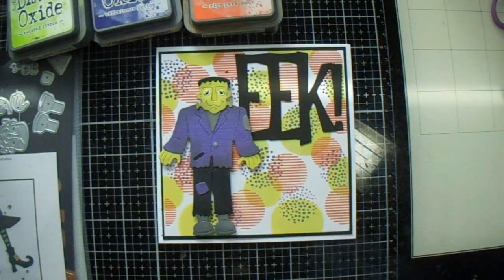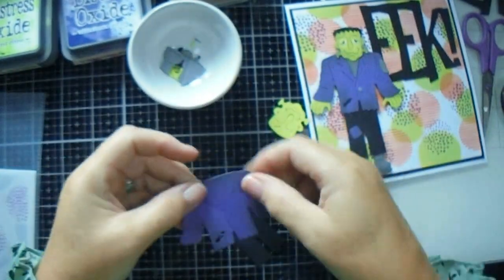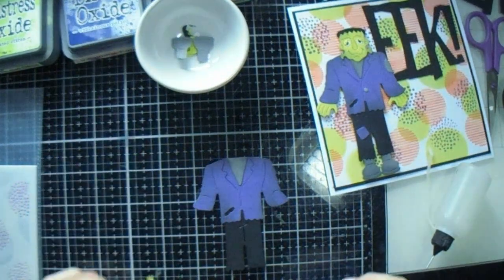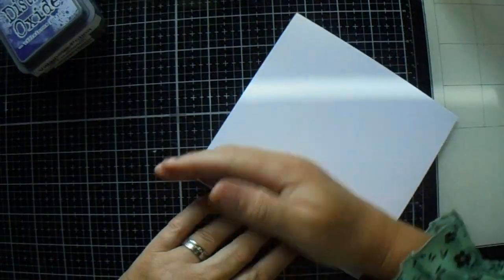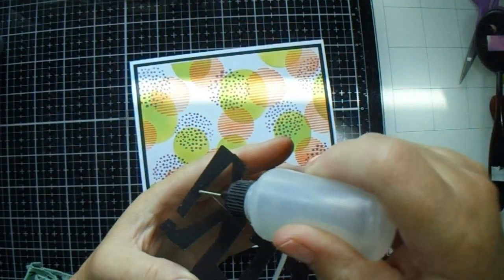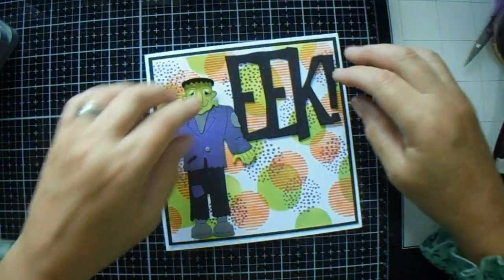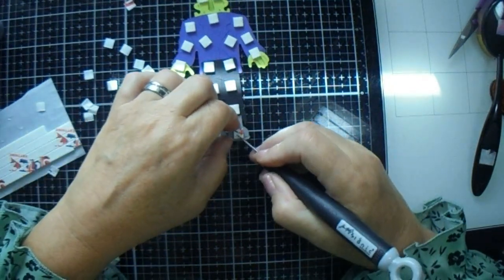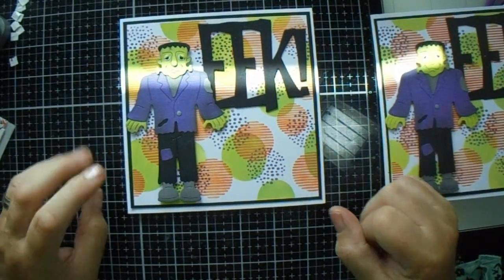11 Sept 23 Halloween card 8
Halloween card 8 using Temu dies and stencils.